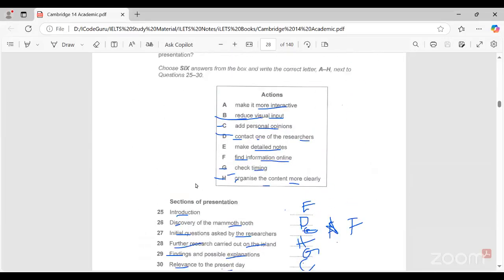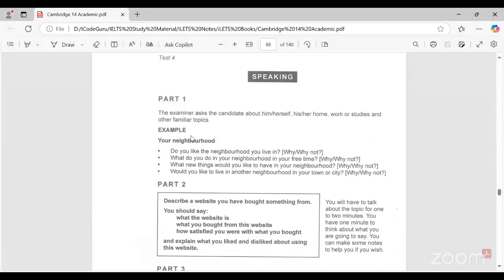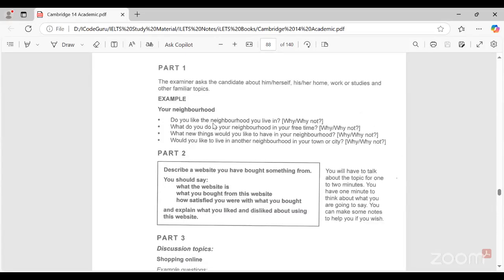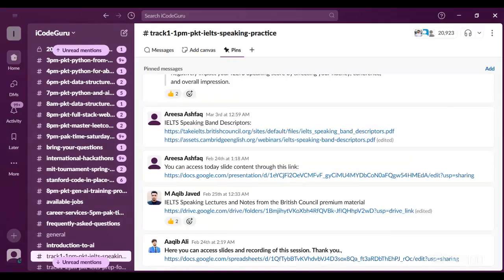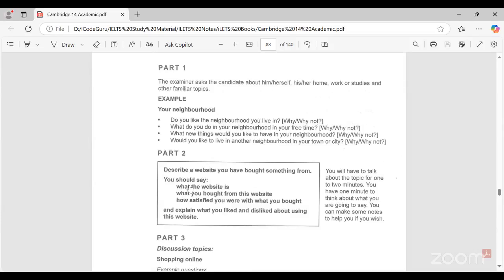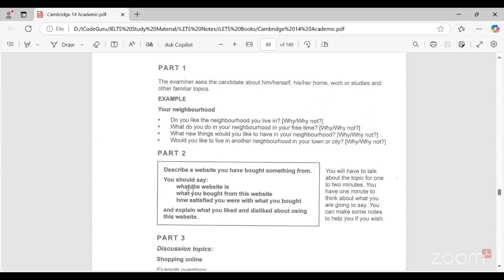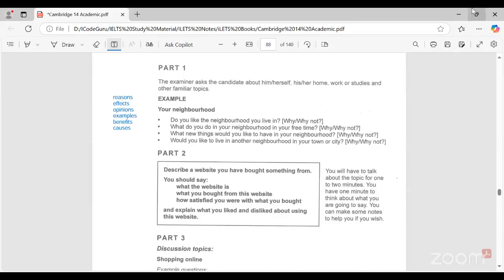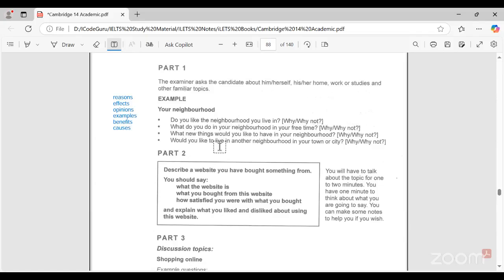Week 5 | Day 2 | Speaking Practice | 08 Apr 2025